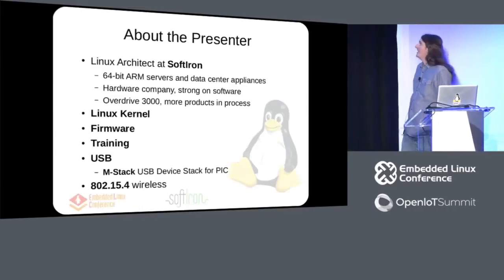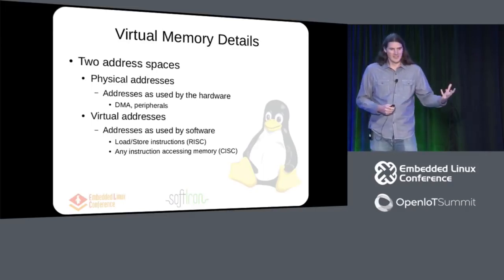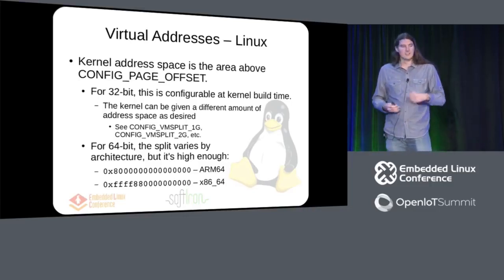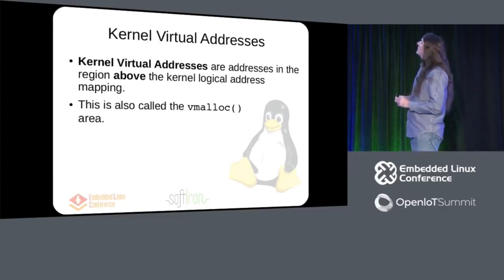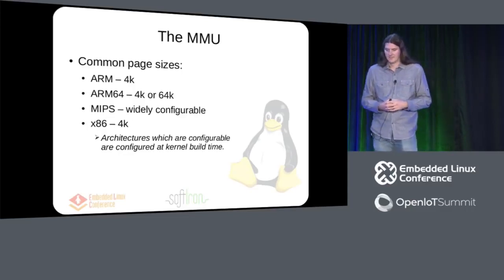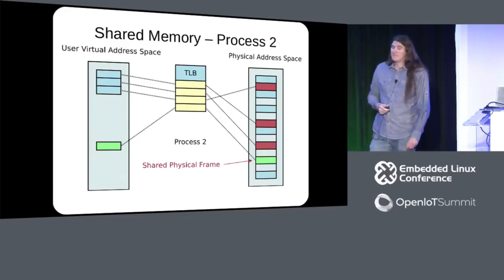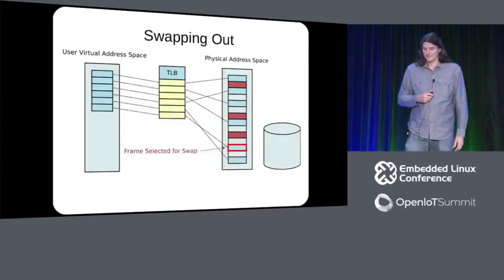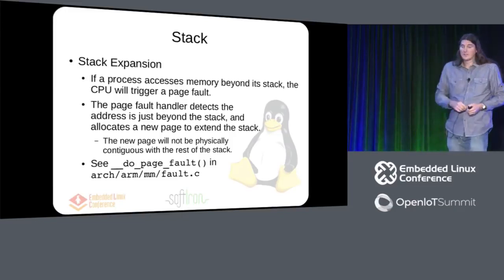Introduction to Memory Management in Linux by Alan Ott_HD.mp4